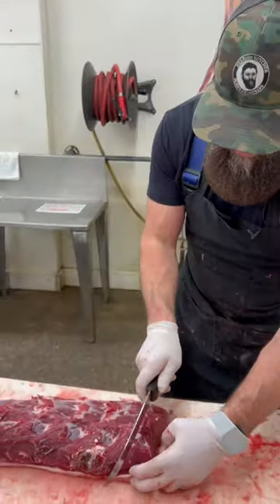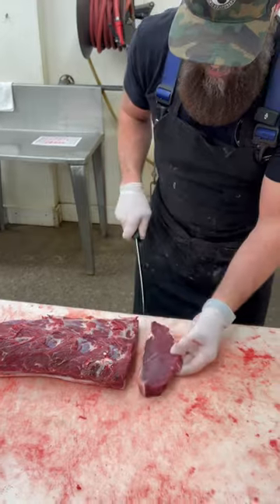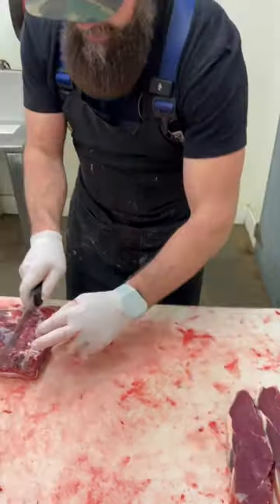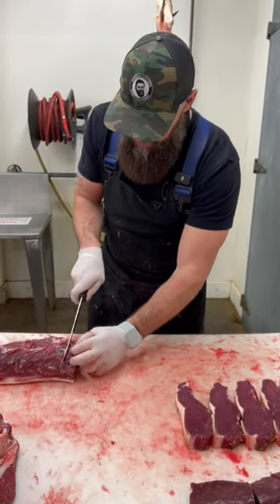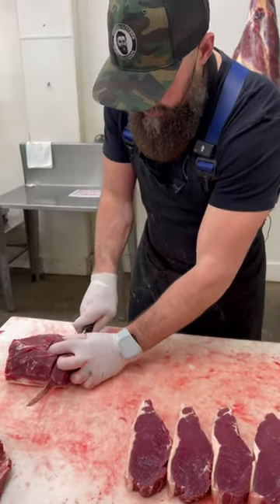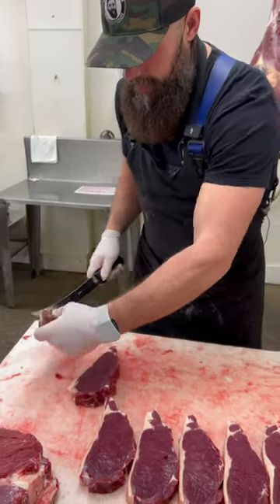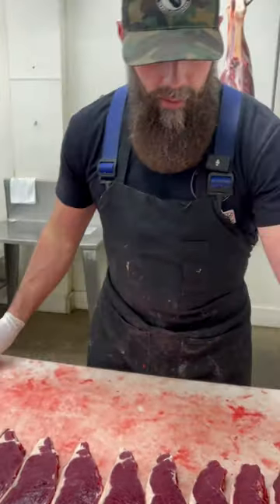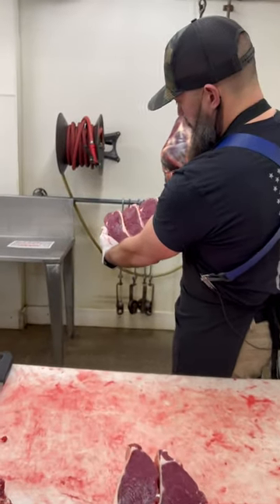Bison Strip Steaks 🔪🦬